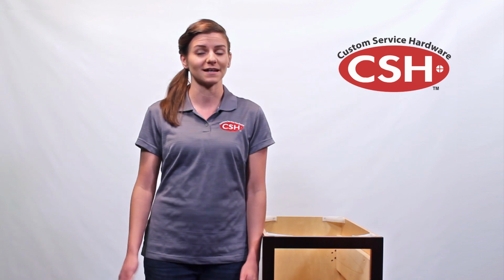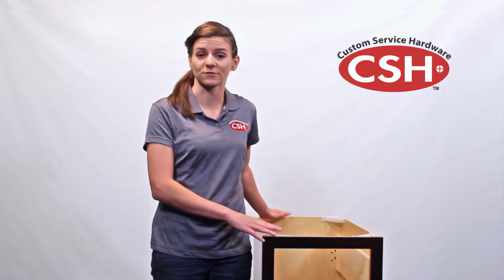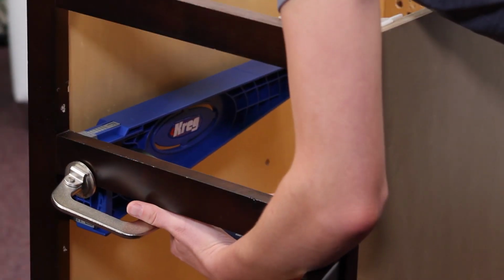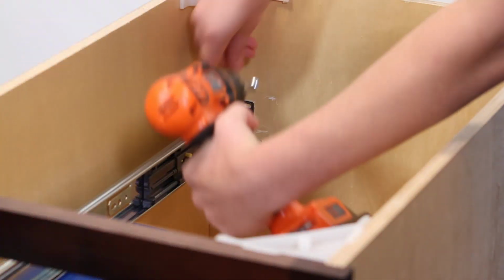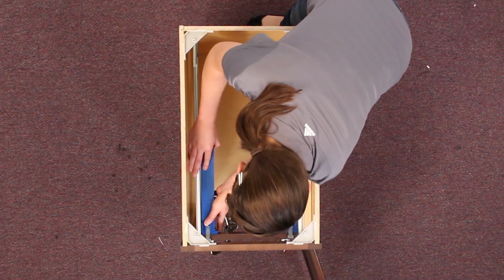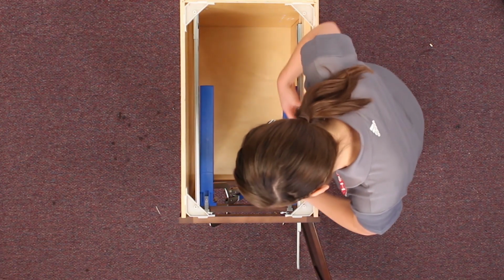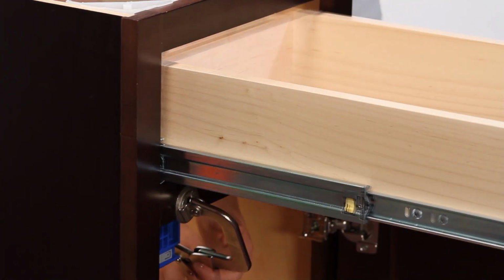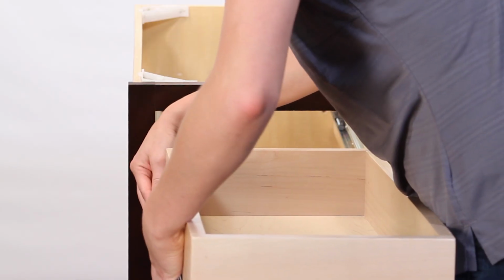How to Install a Side Mount Slide (CSH 39.1145 series) for Face Frame and Frameless Cabinets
Need to learn how to swap out your existing side mount slide for a new one? Tiff demonstrates how to select and install a pair of CSH 39.1145 series slides in both face frame and frameless applications.